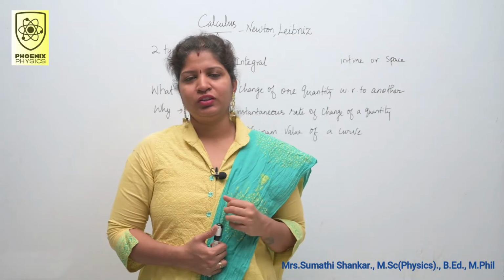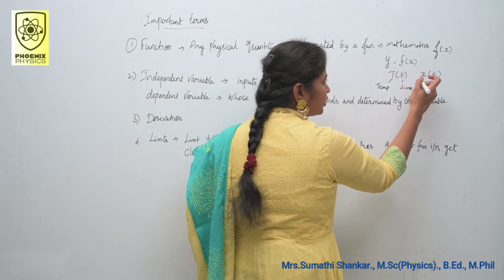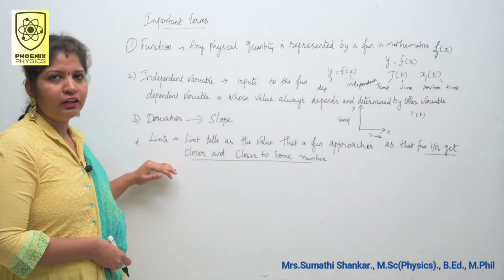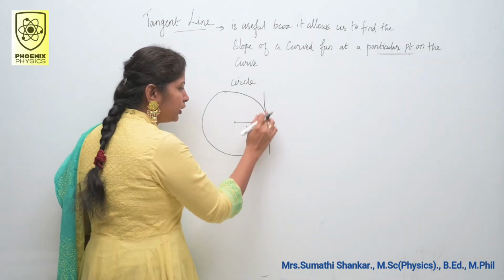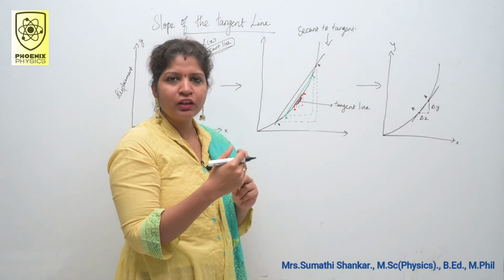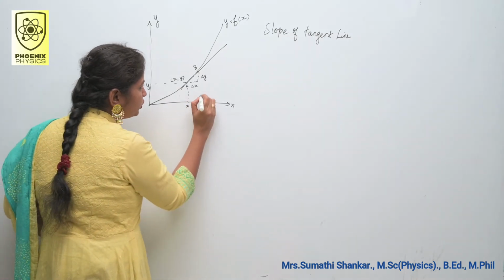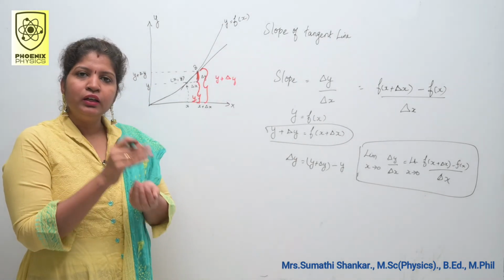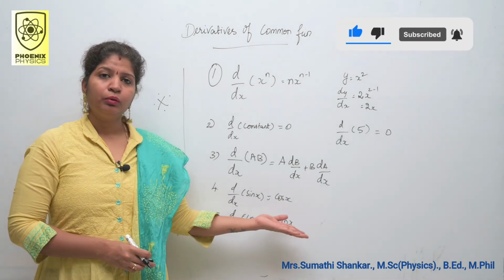Differential Calculus | 11th Physics